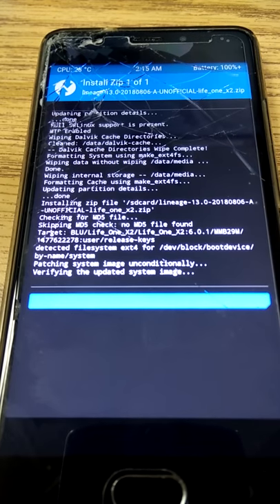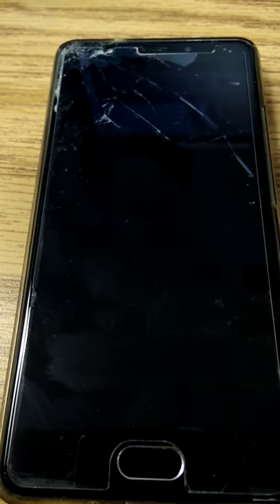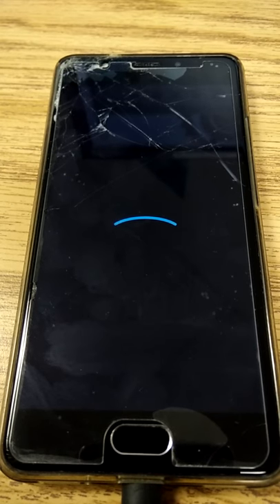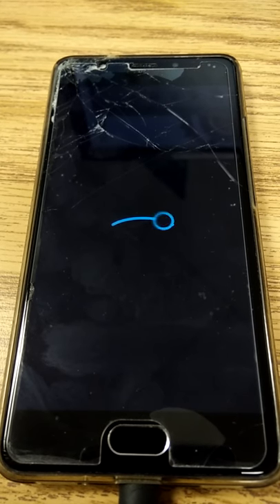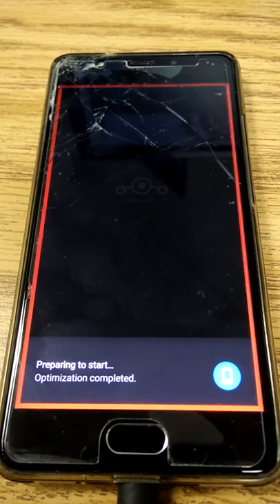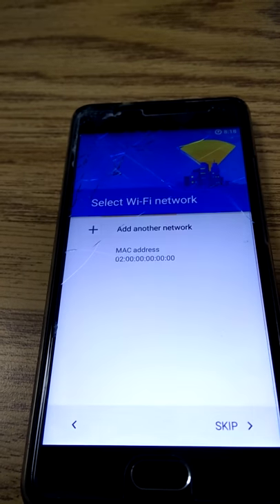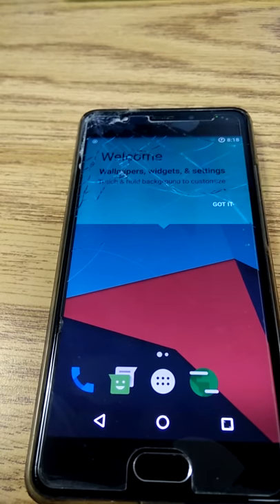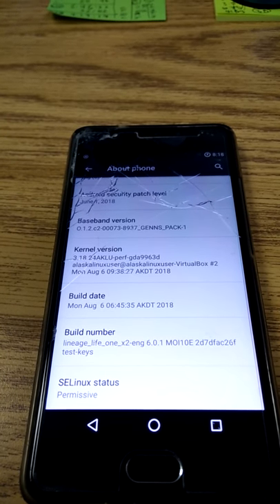A Full Boot-up